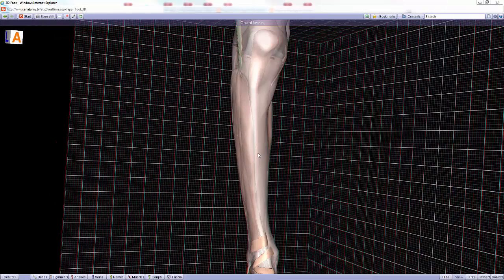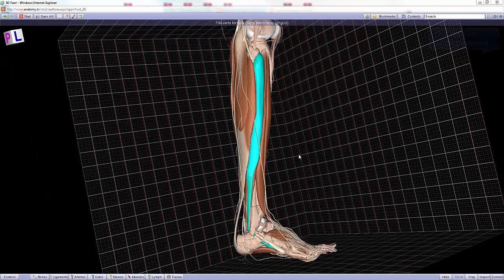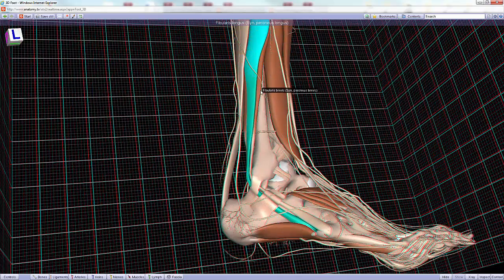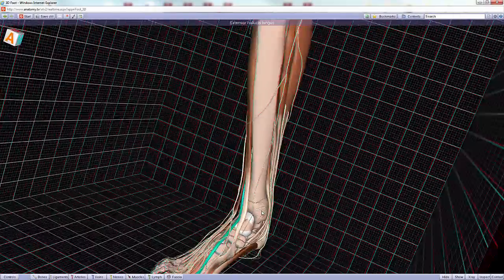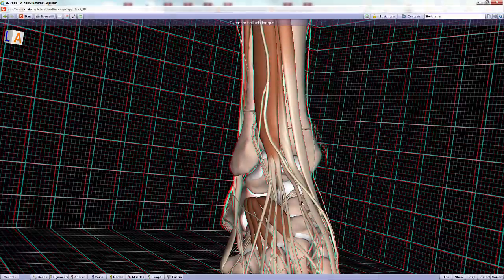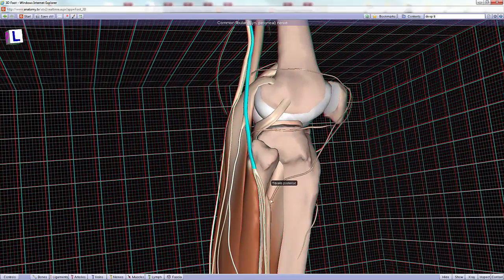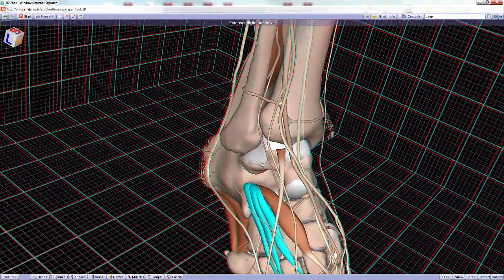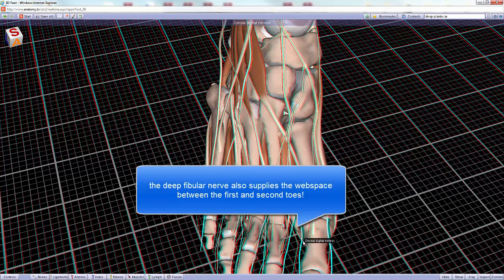5) Anterior and Lateral Leg